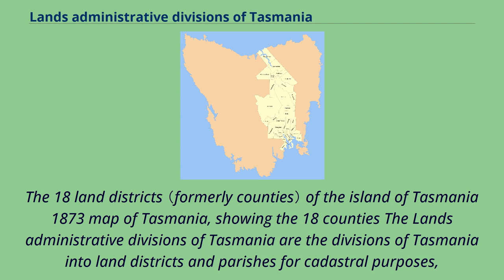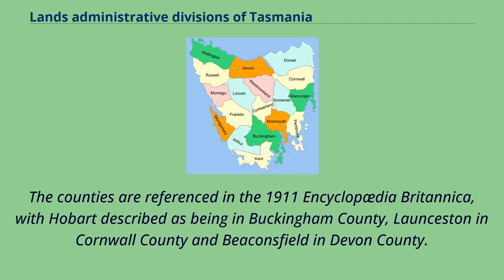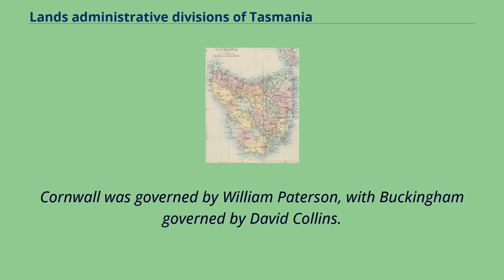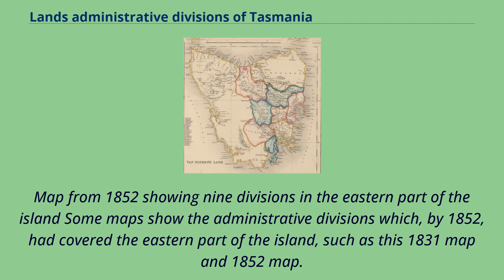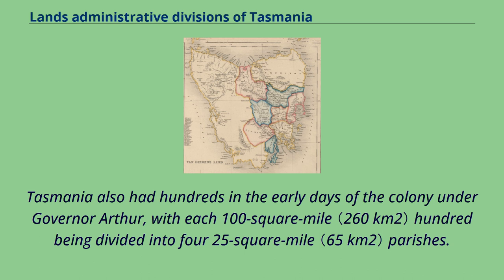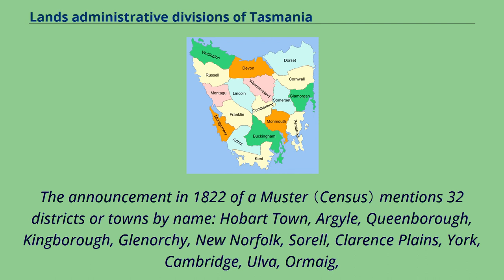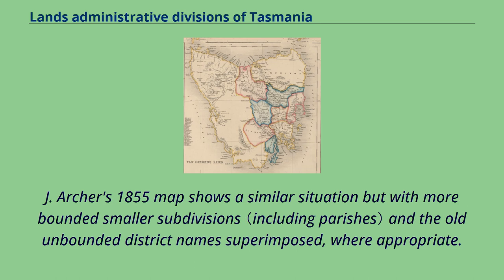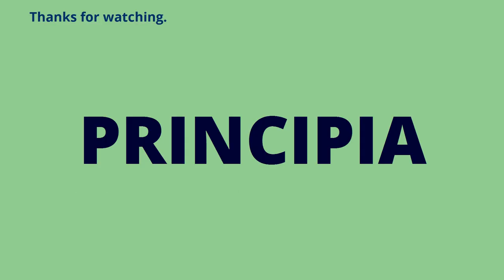Lands administrative divisions of Tasmania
Tasmania-related_lists
The 18 land districts （formerly counties） of the island of Tasmania 1873 map of Tasmania, showing the 18 counties The Lands administrative divisions of Tasmania are the divisions of Tasmania into land districts and parishes for cadastral purposes,
which are part of the lands administrative divisions of Australia.
There are 20 land districts in Tasmania, although in the early nineteenth century there were several other systems, with 18 or 36 counties and 9 other divisions used, as well as hundreds.
The land districts include the 18 former counties of the island of Tasmania which were renamed but retain the same boundaries, plus King Island and Flinders Island.
The counties are referenced in the 1911 Encyclopædia Britannica, with Hobart described as being in Buckingham County, Launceston in Cornwall County and Beaconsfield in Devon County.
The land districts are used for land titles today, while the Local Government Areas of Tasmania with cities and municipalities are used for political and administrative purposes.
Tasmania was initially divided into two counties on 24 September 1804; Buckingham in the south, and Cornwall in the north.
Cornwall was governed by William Paterson, with Buckingham governed by David Collins.
The 18 counties are shown in most maps of Tasmania in the mid to late nineteenth and earlier twentieth century.
These counties are subdivided into parishes, and use the same names and boundaries that the land districts do, which are used for cadastral purposes today.
The counties in the east and centre were proclaimed by 1850, while the western counties of Wellington, Russel, Montague, Lincoln, Franklin, Montgomery and Arthur were proclaimed during the 1850s.
Map from 1852 showing nine divisions in the eastern part of the island Some m...